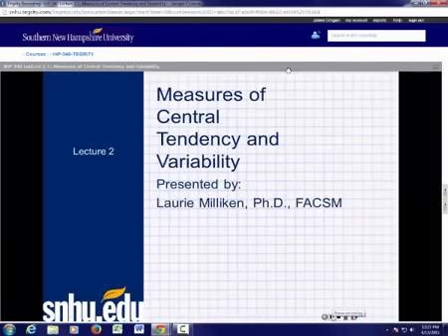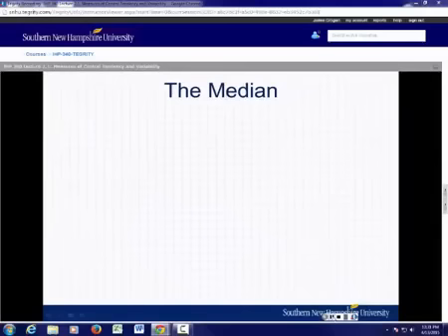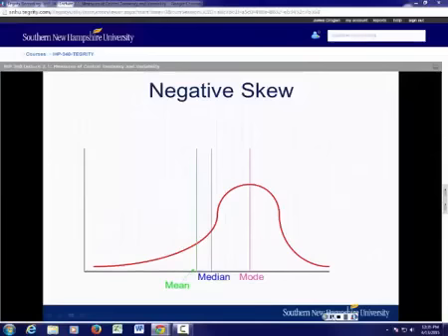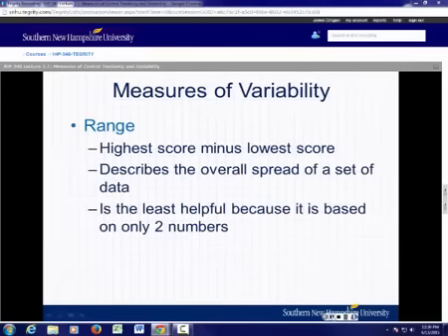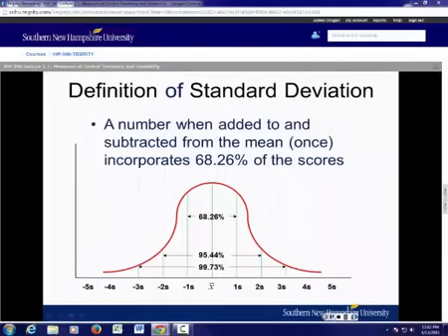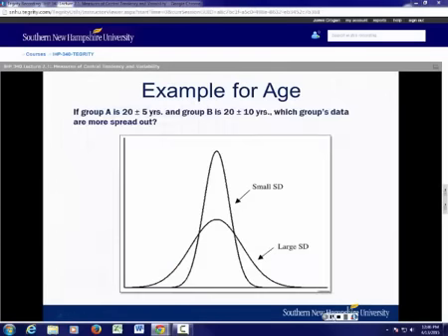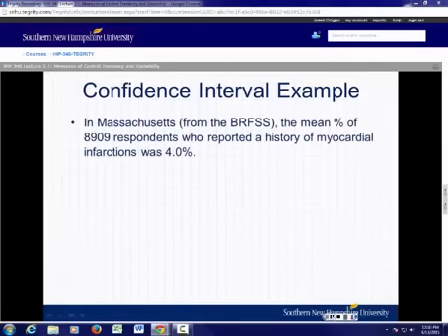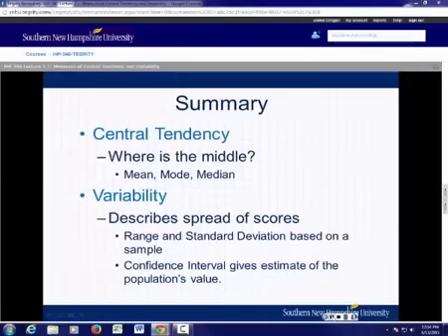Measures of Central Tendency and Variability